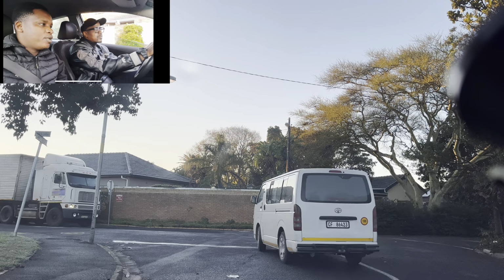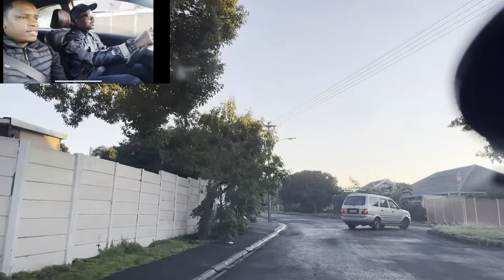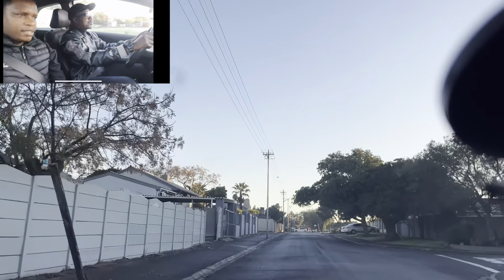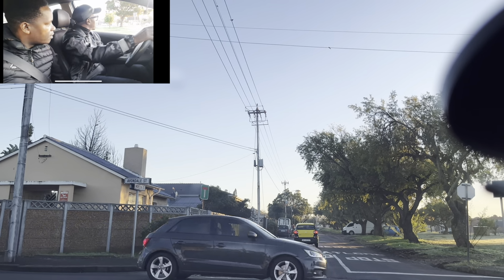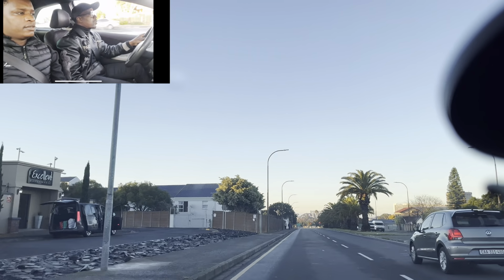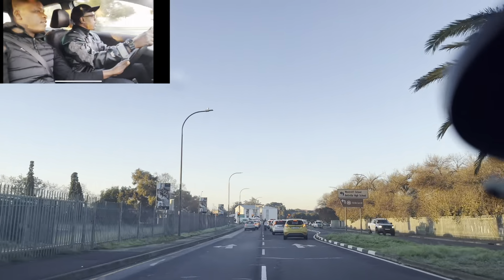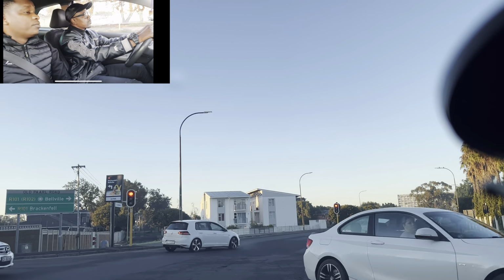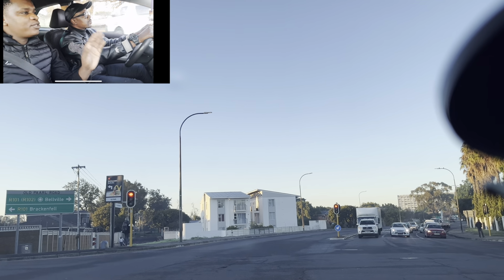Learning how to drive a Manual Car code 8 Advance driving experience